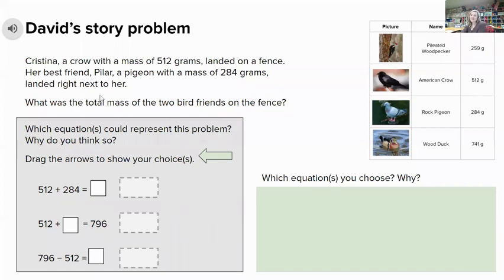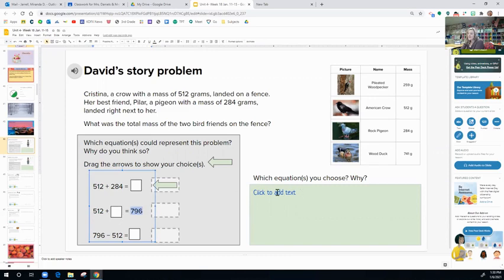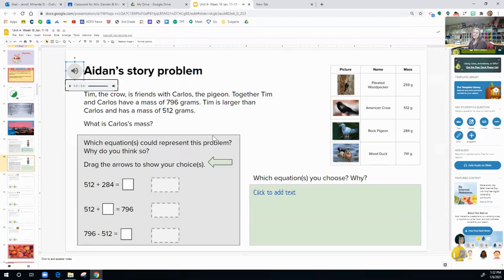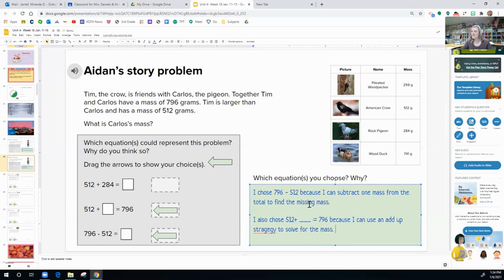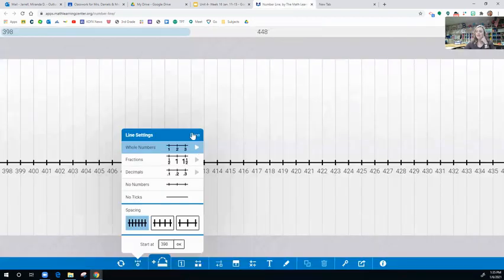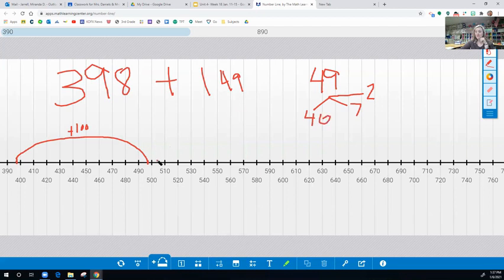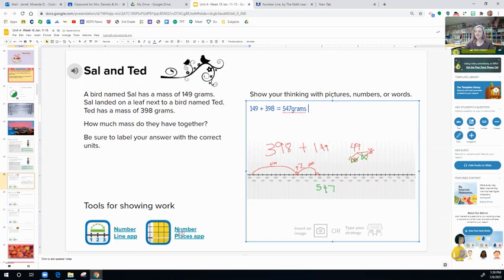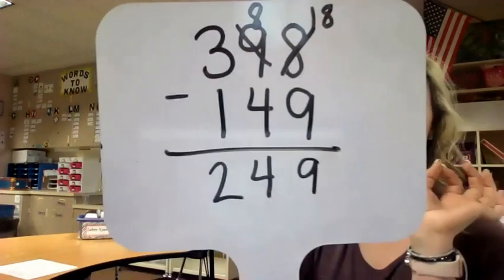wb 121 & 122